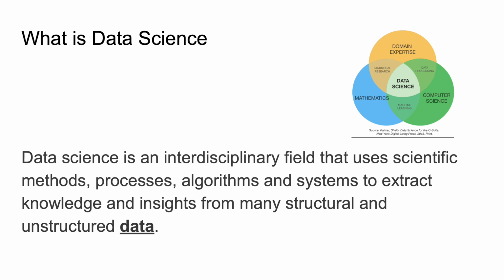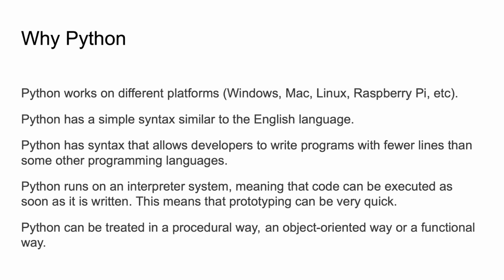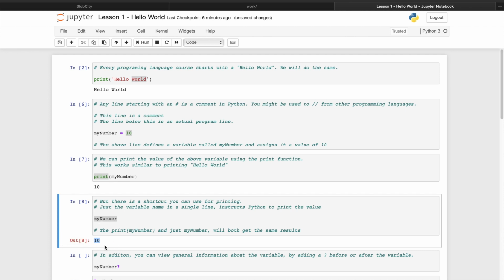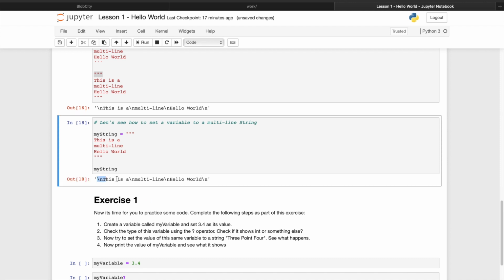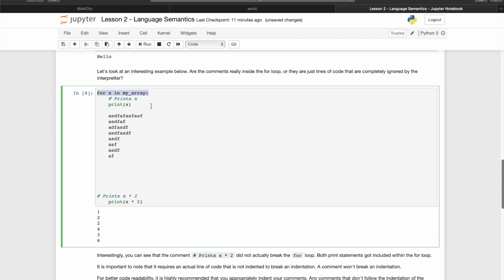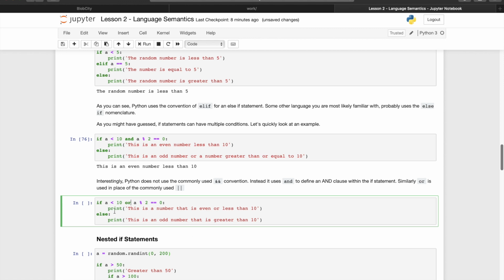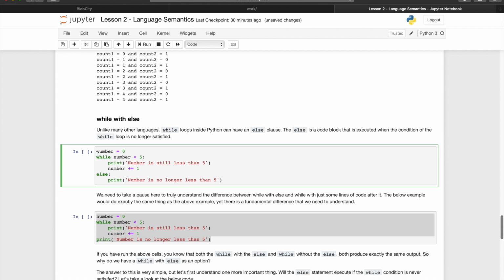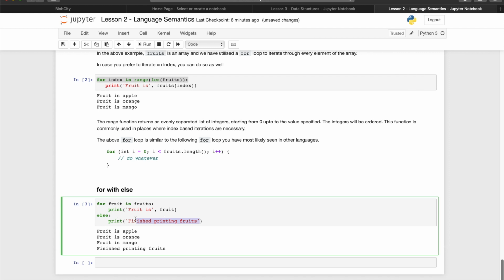Learn Python Basics for Data Science | Code along with trainer | Cloud infrastructure included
Follow the link to open your BlobCity Cloudbook and code along with the trainer

Learn the language you must know to become a Data Scientist. In this session we start with Python Basics. Session is conduced by Sanket Sarang, Founder & Chief of Products at BlobCity. The session covers Python language constructs, control structures and loops.